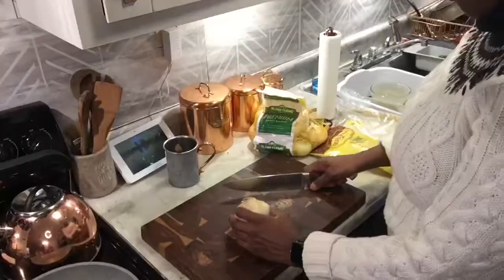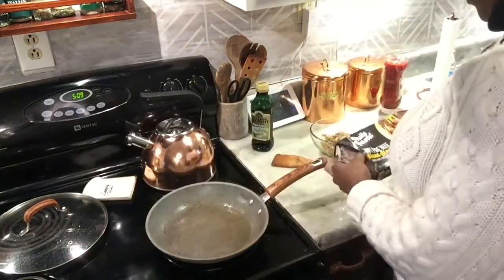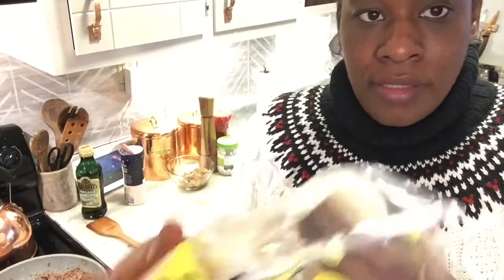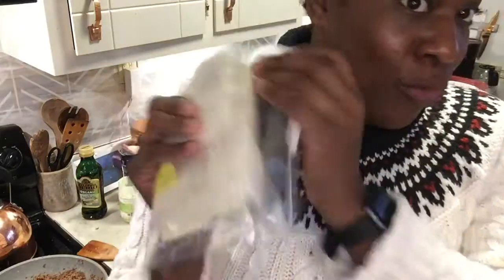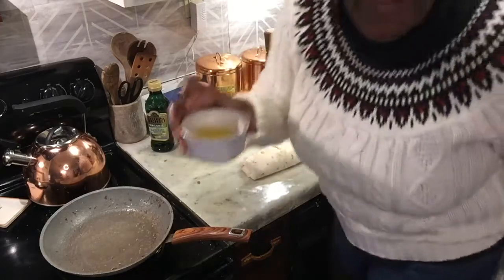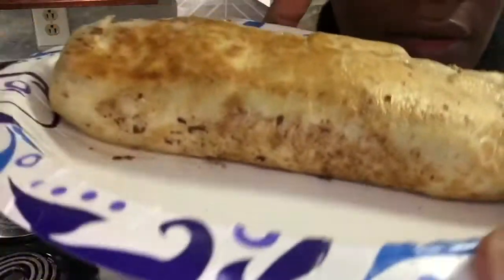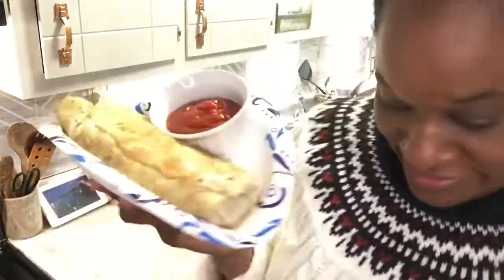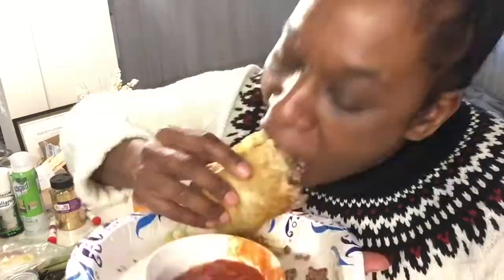Cheesesteak Roll (Grande size!)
8 portions of Philly Steak Meat
one entire fried onion
One Grande tortilla
6 slices white American cheese
Mayo
Butter
Salt
pepper
Montreal steak seasoning
Ketchup a lot of it!
Wrap, pan fry,
Dip & repaeat

Hi everybody! I am planning to open my own takeout spot! But first I am starting out by getting a food truck. Every single person that contributes on cash app will be honored & acknowledged grand opening day by posting all of your cash app names & Instagram names on the side of the food truck & on a graphic wall at my new store front! The vision is bubbling over!  Thank you so much for your support! 😘